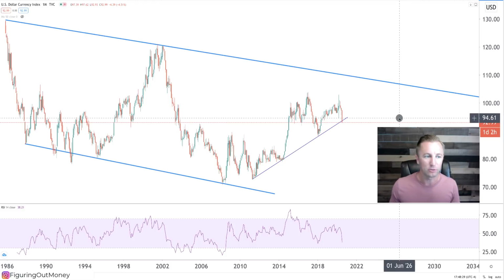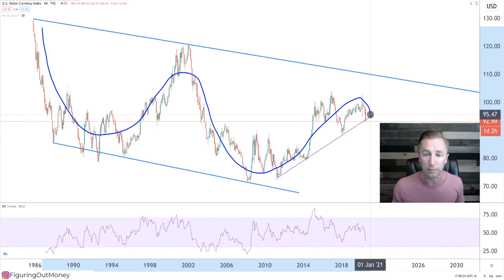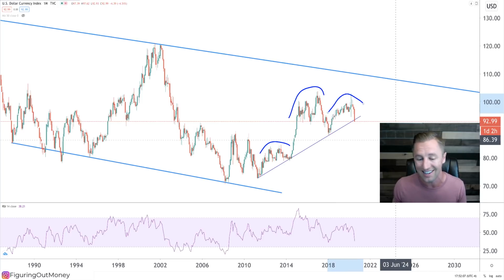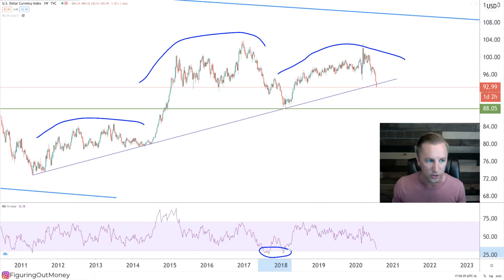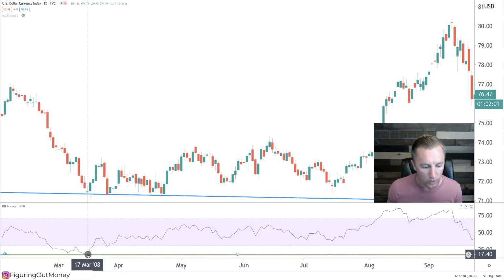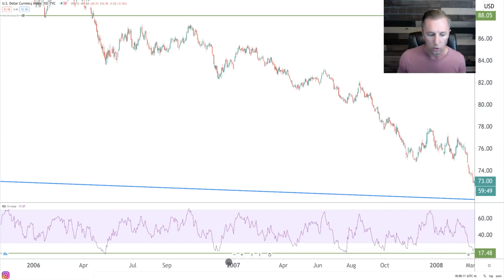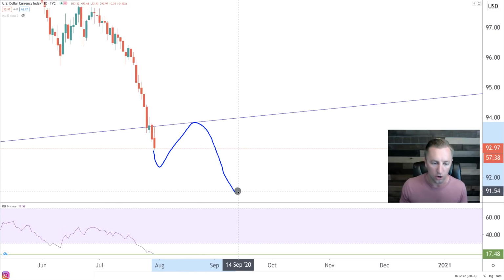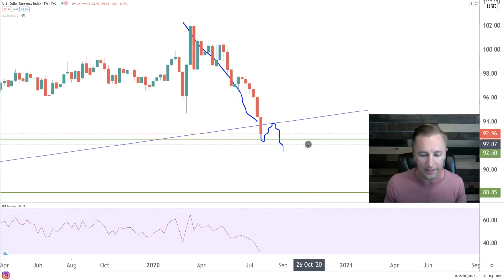WILL THE DOLLAR COLLAPSE? | DXY Technical Analysis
Will Peter Schiff be right about the dollar collapse and pending currency crisis, or will brent johnson's dollar milkshake theory hold true? Today we do technical analysis on the DXY which is the U.S dollar (USD) index.

We go over support, resistance, and technical patterns on three different timeframes (Monthly, Weekly, Daily) to get a good sense as to what this index is doing and may continue to do.

TIMESTAMPS:
Intro: 00:00
DXY Monthly: 00:35
DXY Weekly: 02:49
DXY Daily: 04:36
DXY Weekly: 08:09

○ Book Recommendations
○ My Studio Setup
○ Morning Coffee